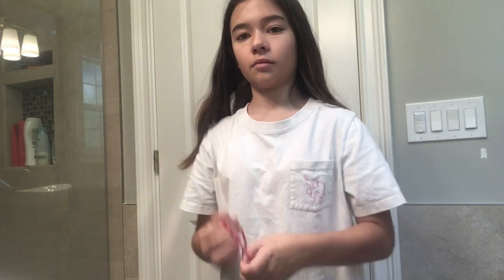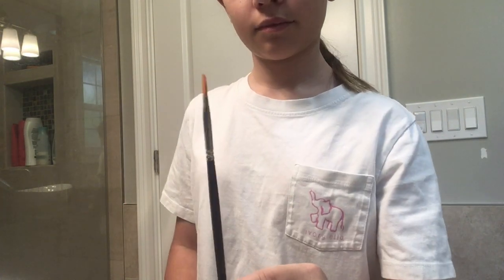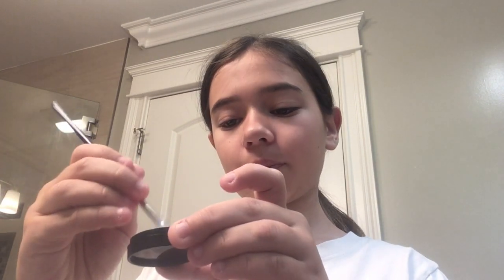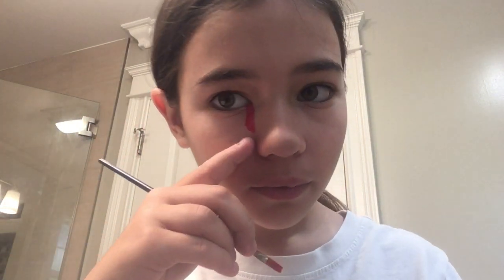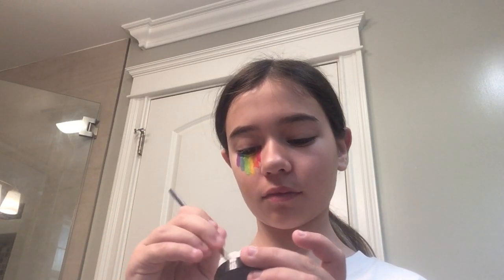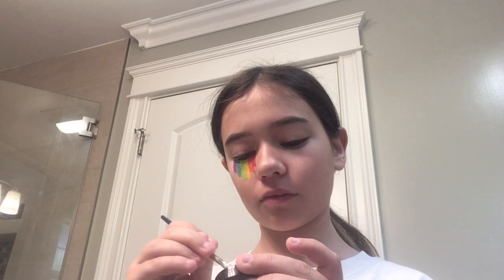Pride Face Paint Tutorial